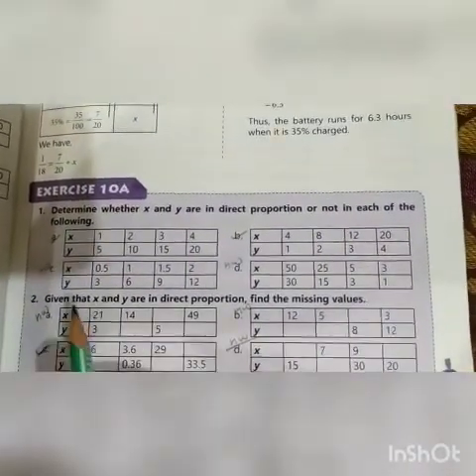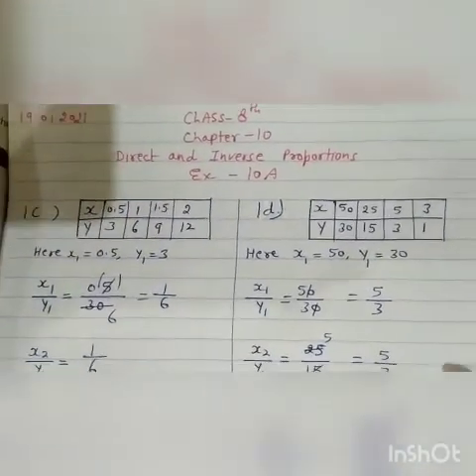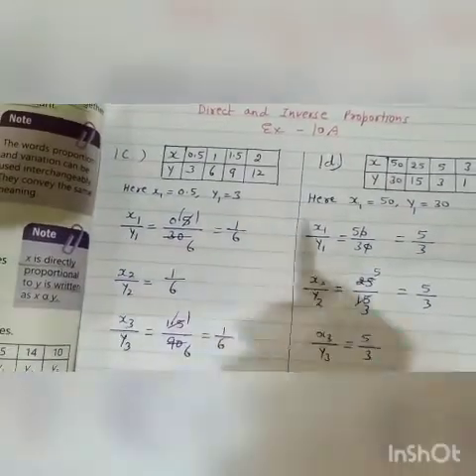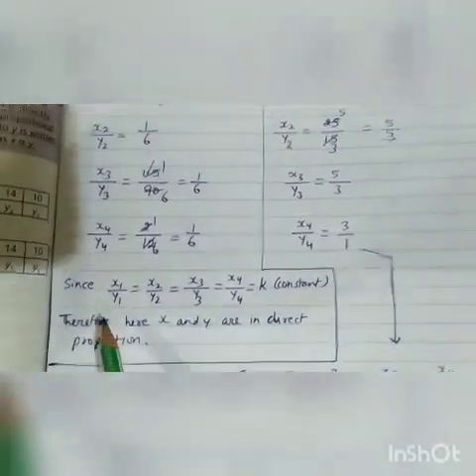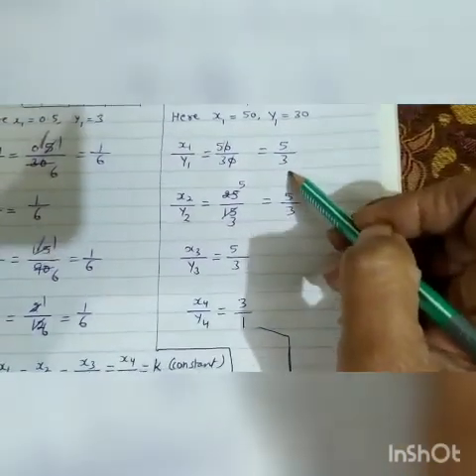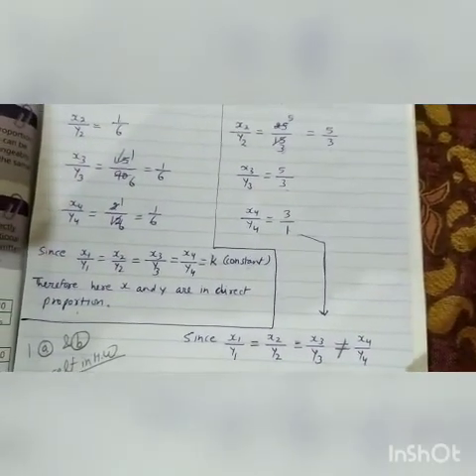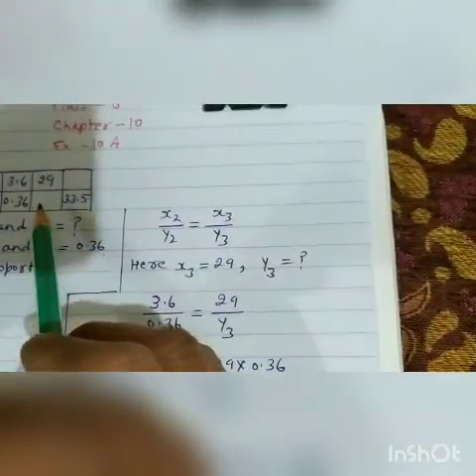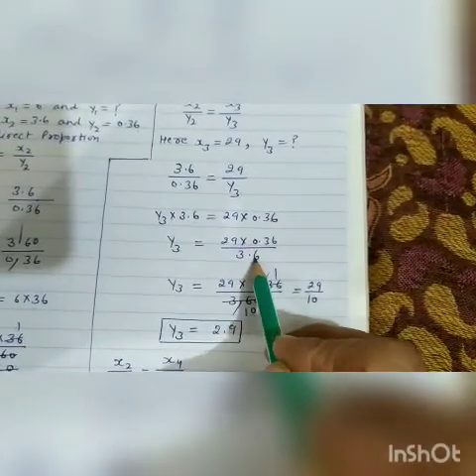19 January 2021